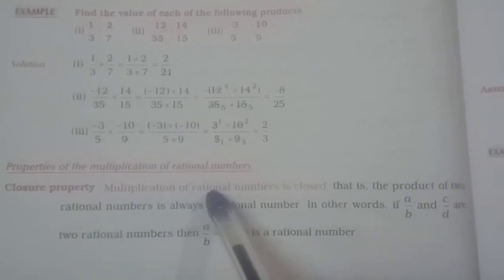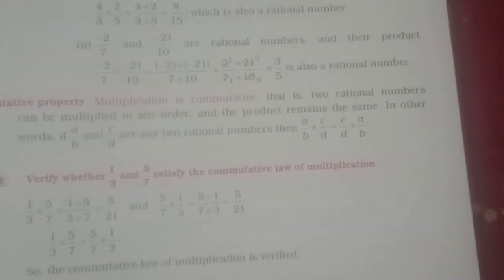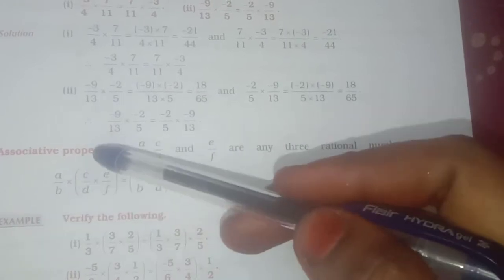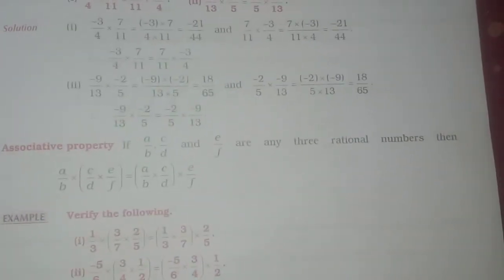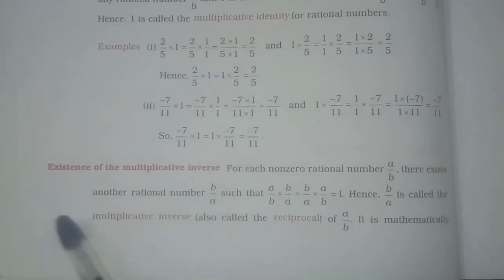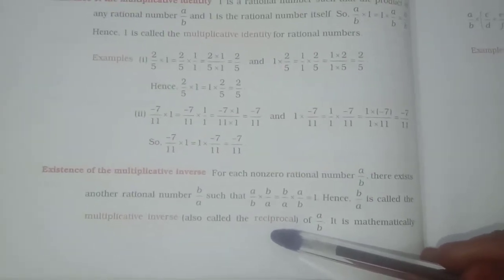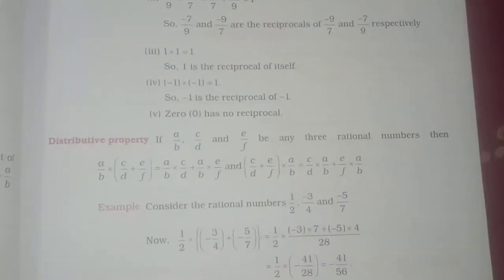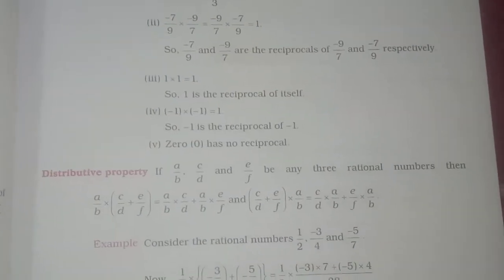VIII Std Maths(ICSE)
1. Rational numbers